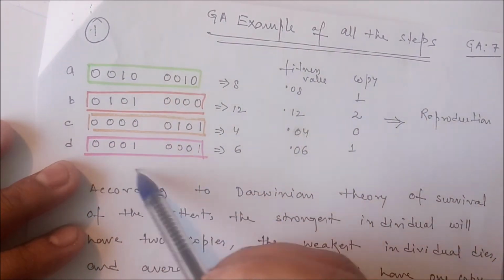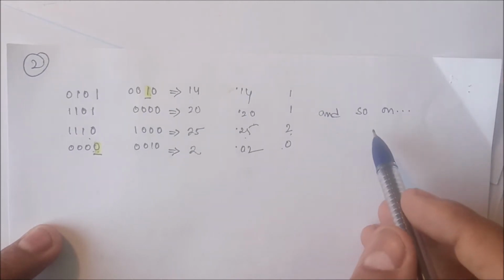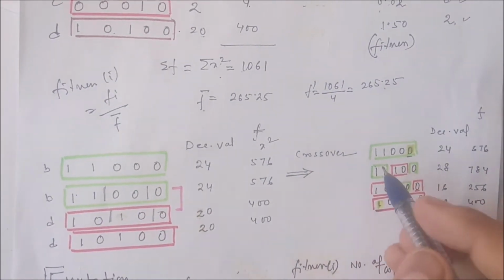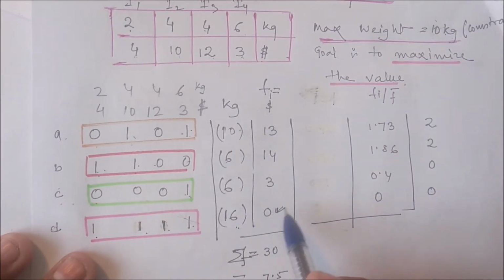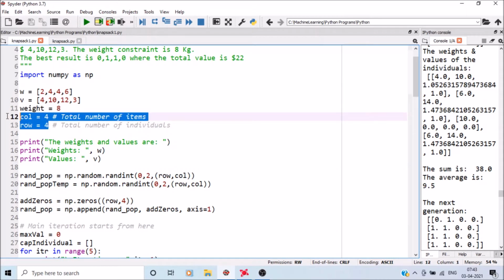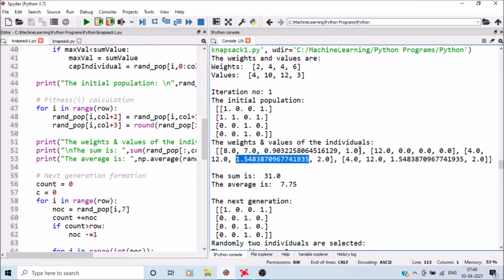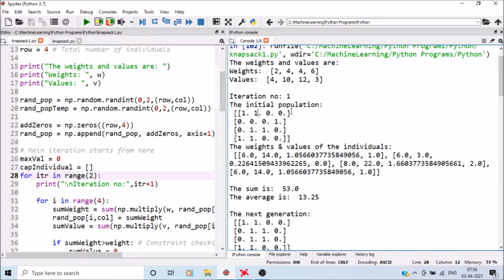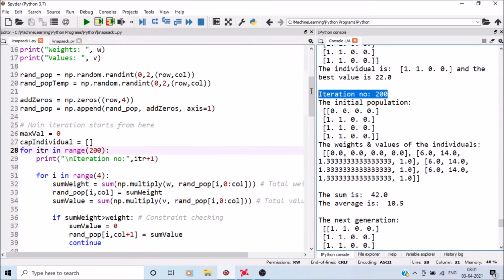[GA 6] Python implementation of Genetic algorithm complete example (knapsack problem using GA)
Here we discussed (English/Hindi 33:30) detail implementation of Genetic algorithm with Python, here we solved knapsack problem using GA.